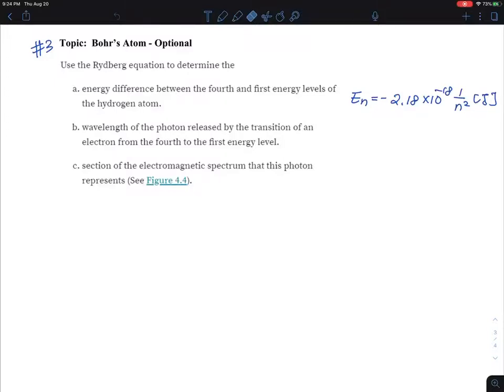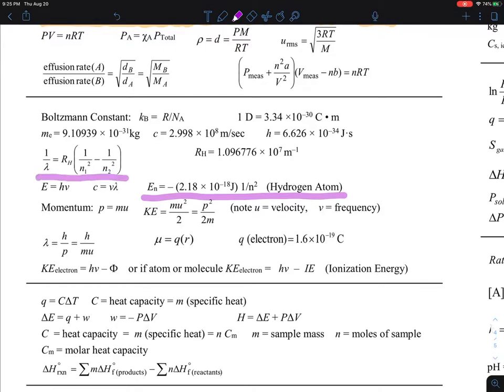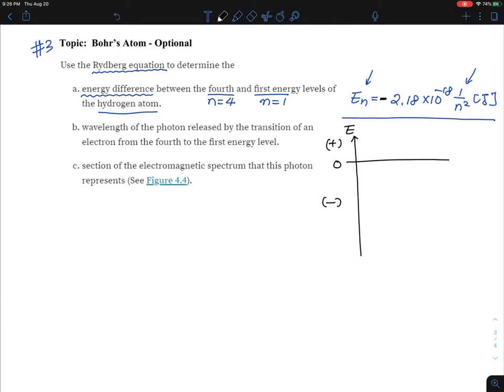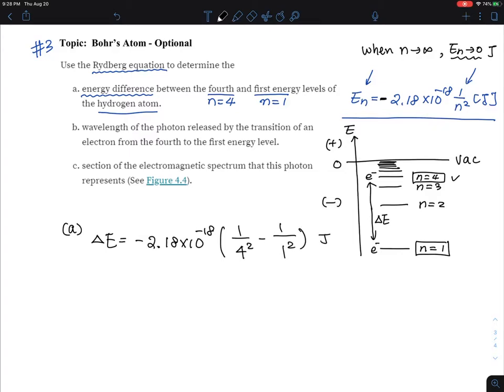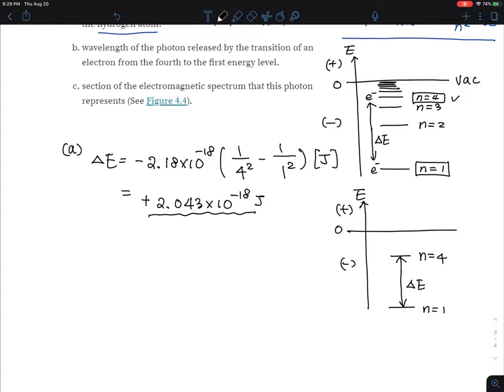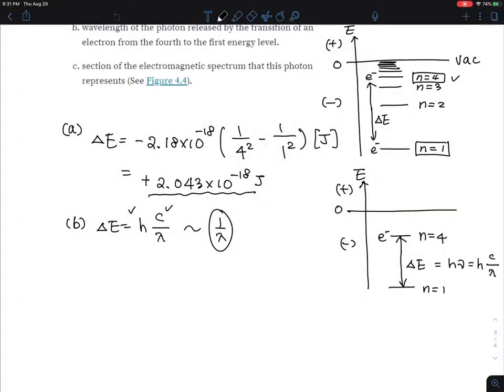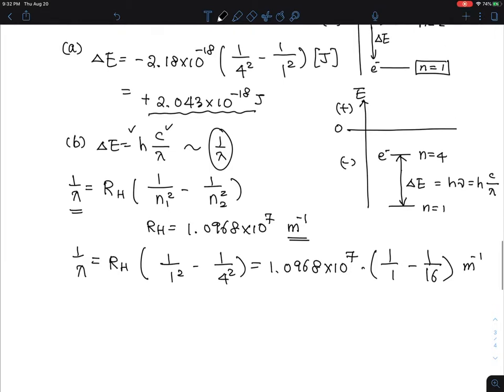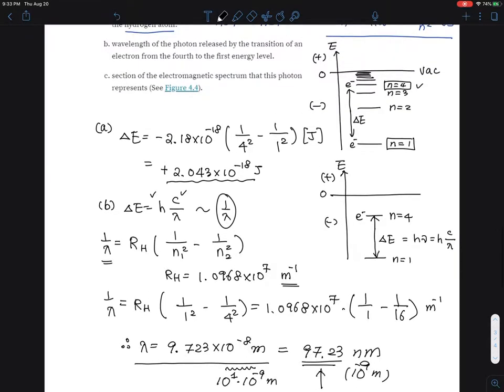Week02_03 Bohr’s atom - quantized energy level